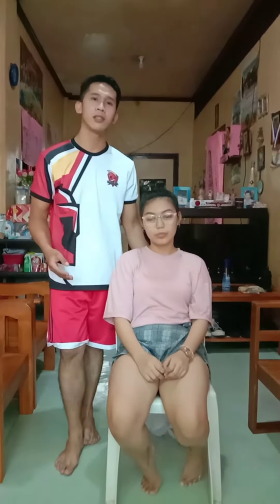Arm, Elbow Injury